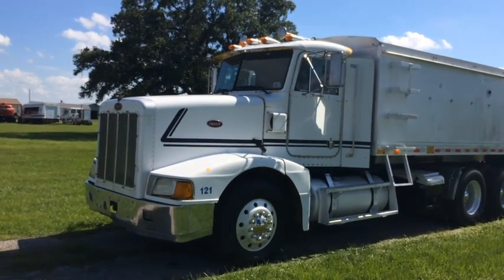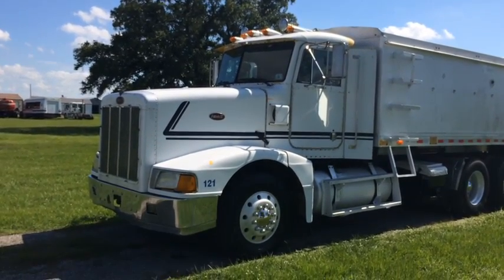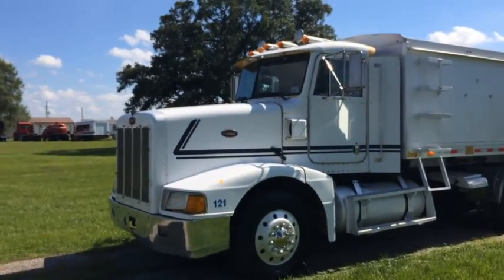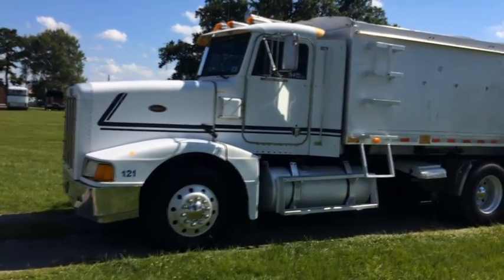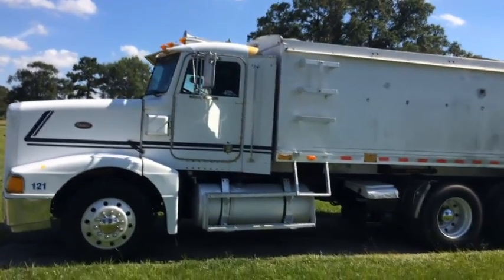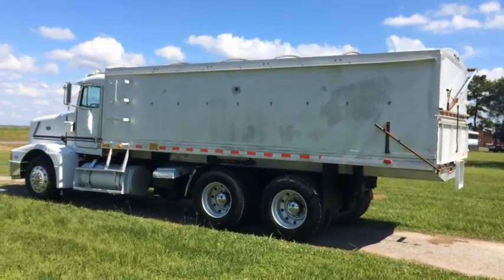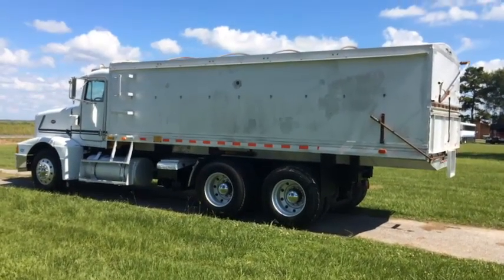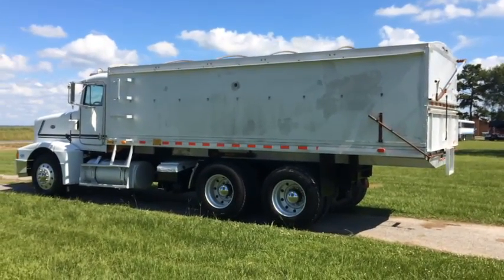1994 PETERBILT 377 For Sale